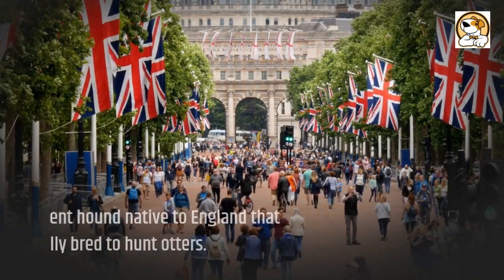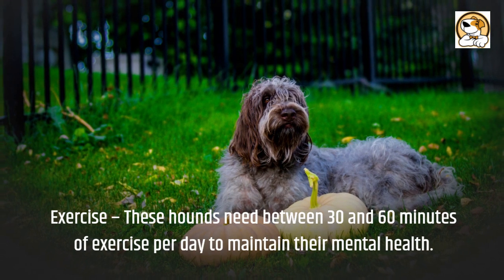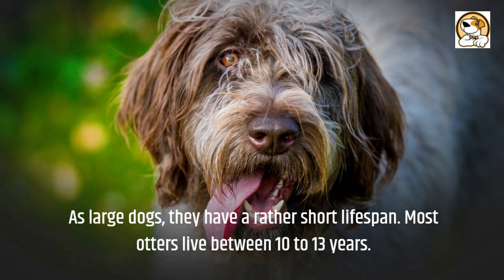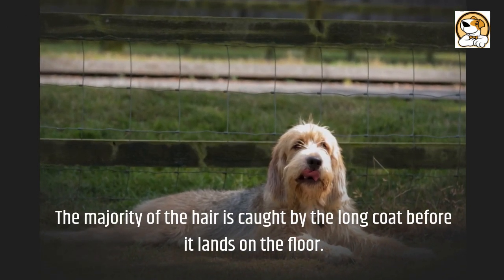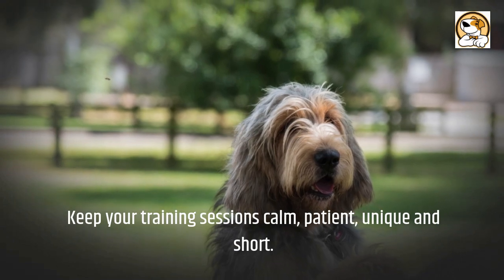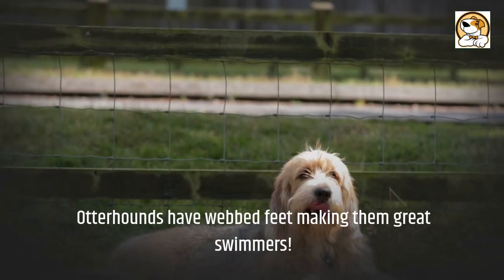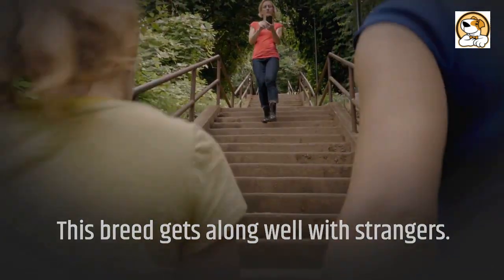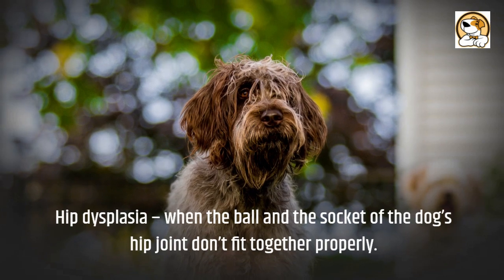Otterhound Pros And Cons | Ultimate Guide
otterhound pros and cons, the ultimate guide.